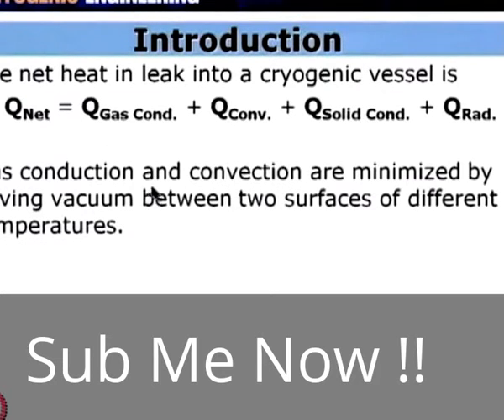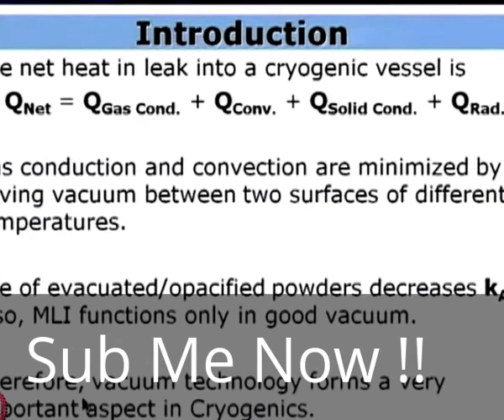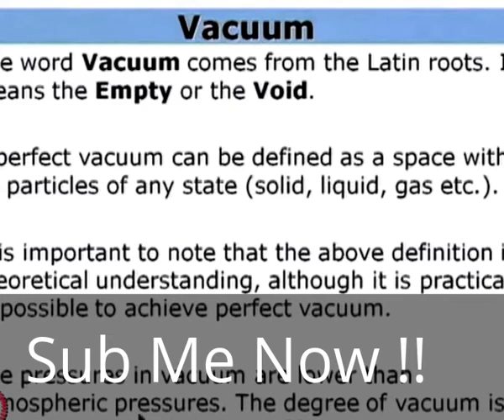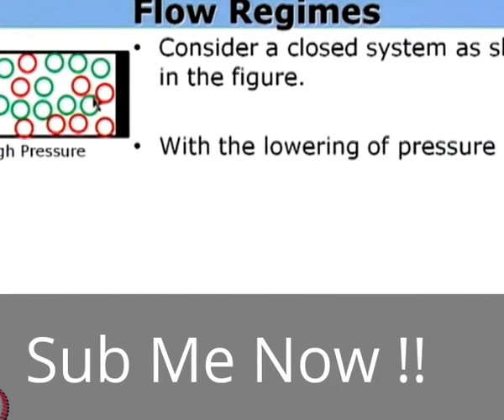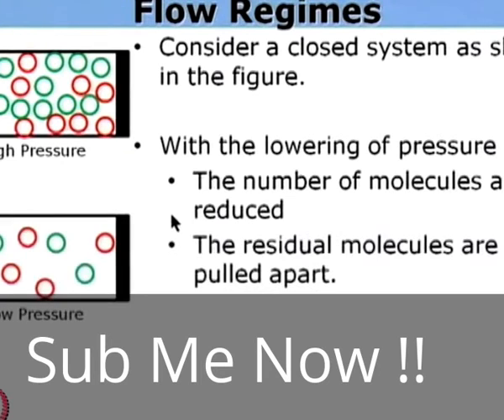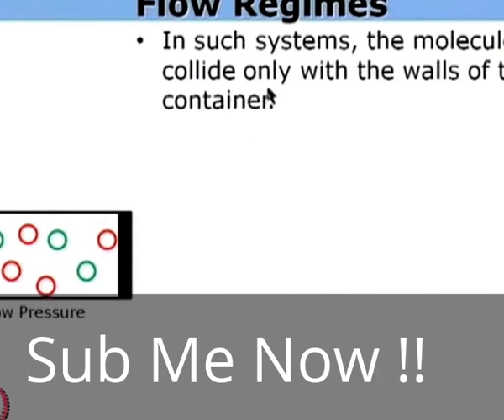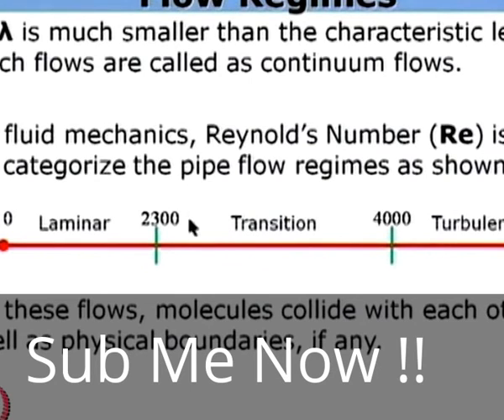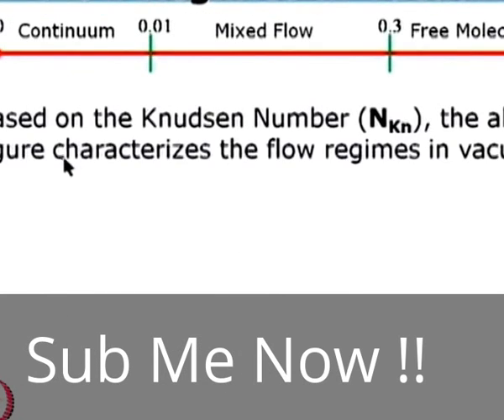IIT Mumbai : What is Vacuum Technology ?